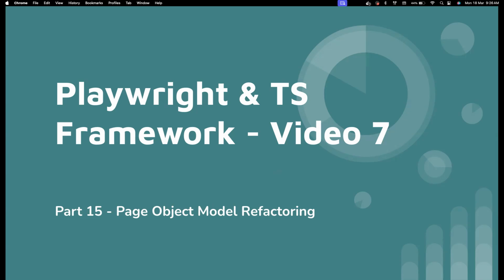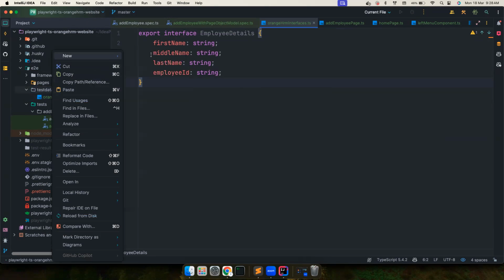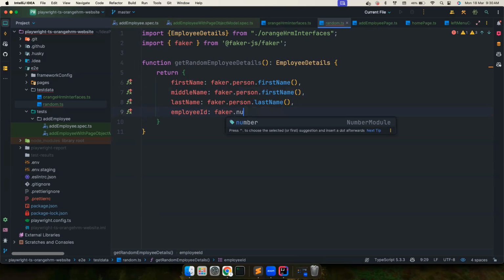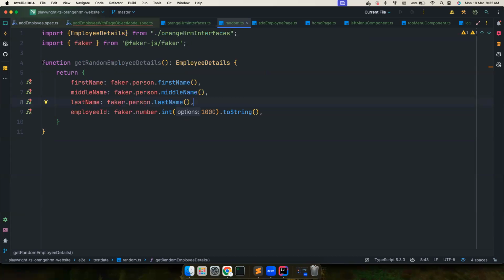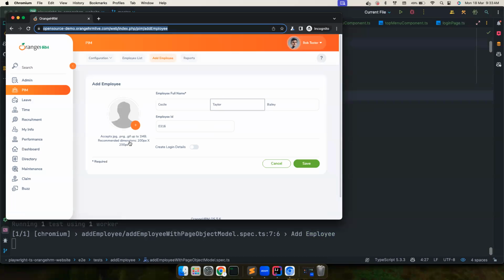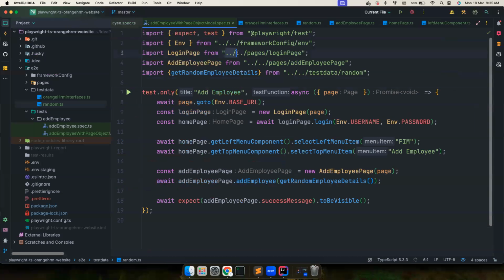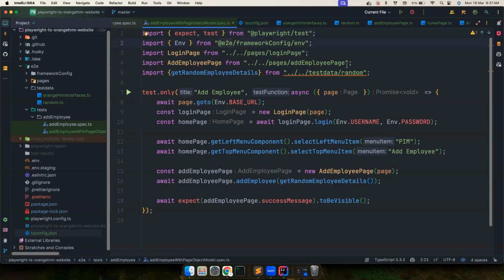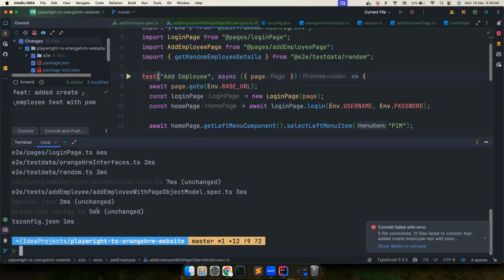Part 17 | Page Object Model Refactoring | Faker | Random Data | Optimise Paths